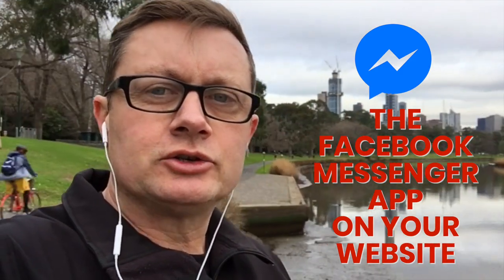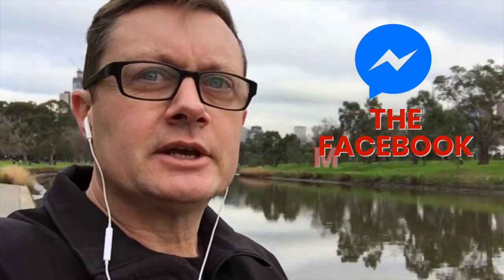Quick Tip - You need the Facebook Messenger App on your website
In this video we discuss why you need the Facebook Messenger App on your website